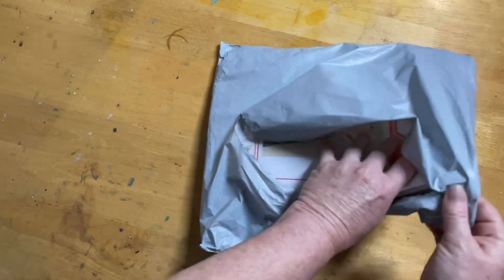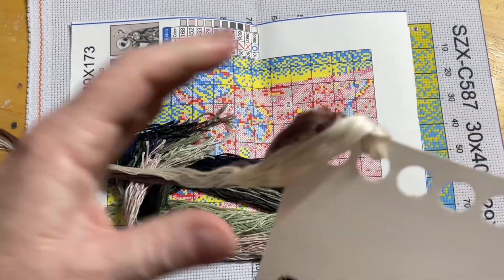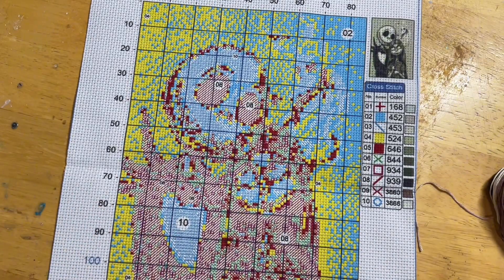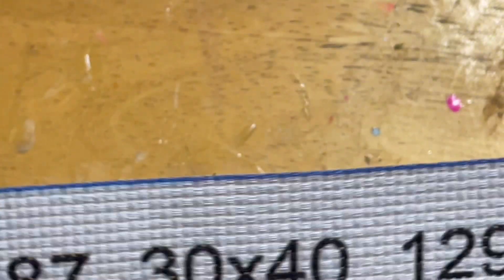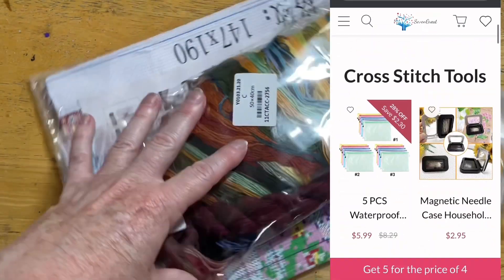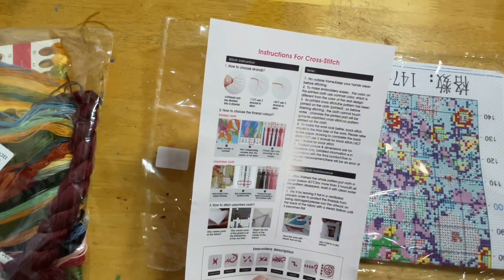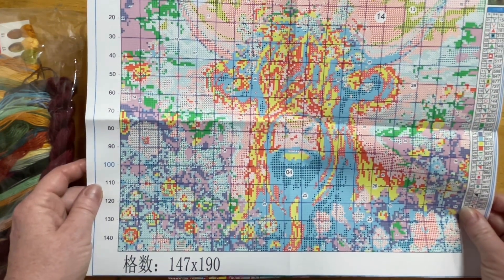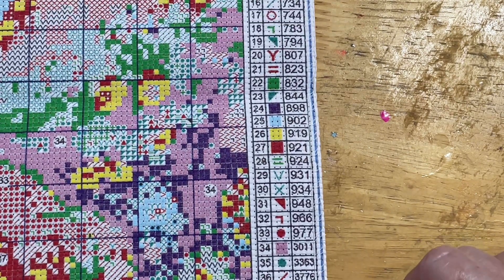New to me Company SEVENGreat unboxing Cross-stitch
Hello there , we are starting the year off with a new to me company sevengreat+cross-stich
Hope everyone is having a great start to the year ,let’s start this year off with a unboxing video😊

"sevengreat+Cross-stitch".

Music credit & artist
Audio
COMEDY by Tans RLX
Content owner
[Merlin] Euphoria Media Group

cross-stitch
sevengreat+cross-stitch

DEL33257